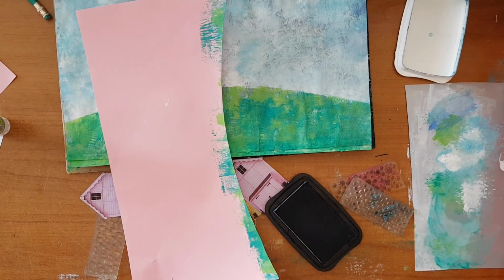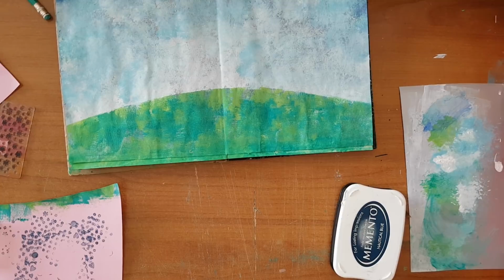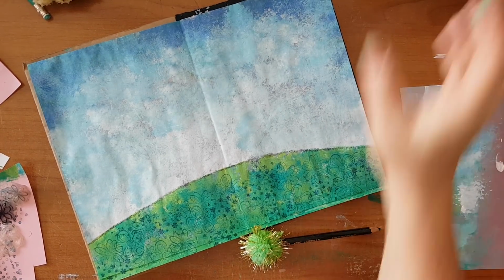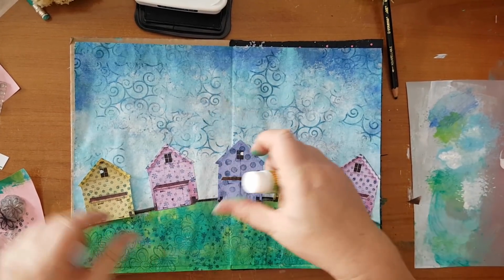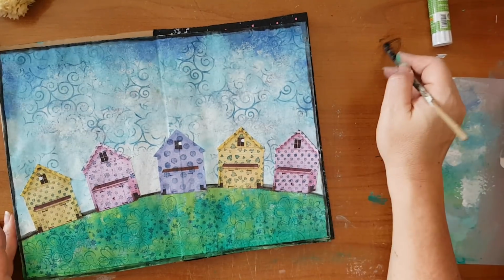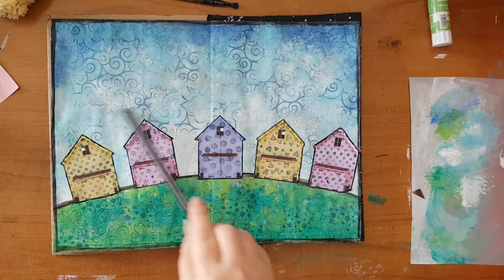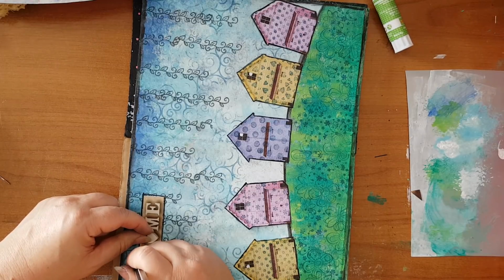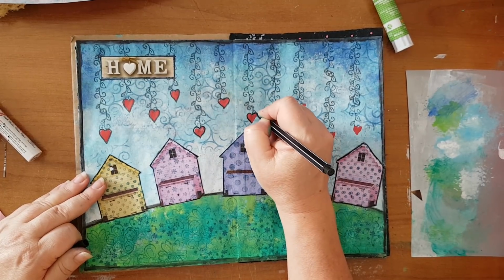Junk Journal - Simple Whimsical Page Tutorial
Starting with a sponge background, lots of stamping for added interest and whimsical houses from a paper napkin.